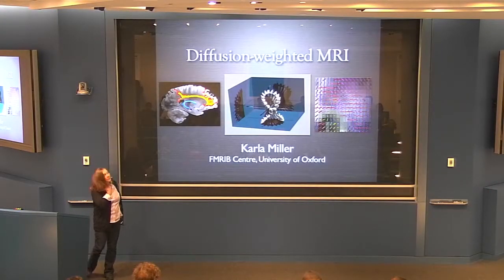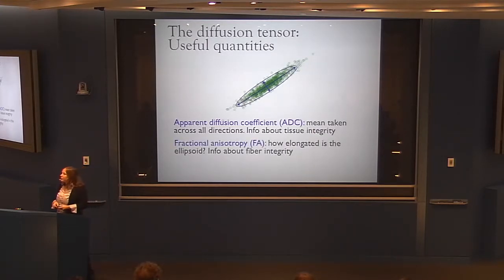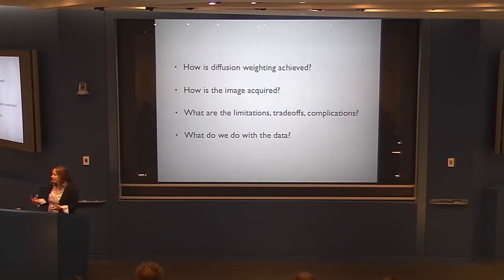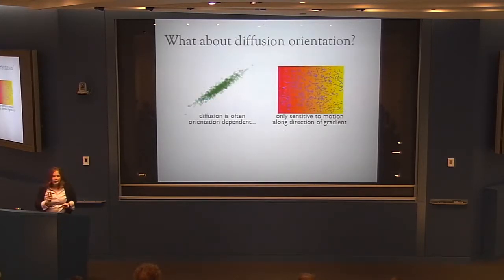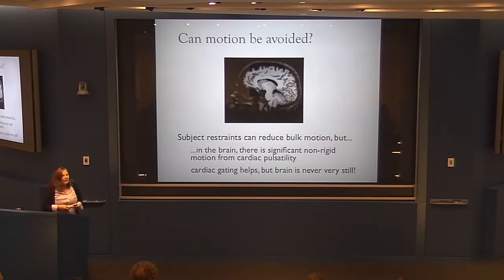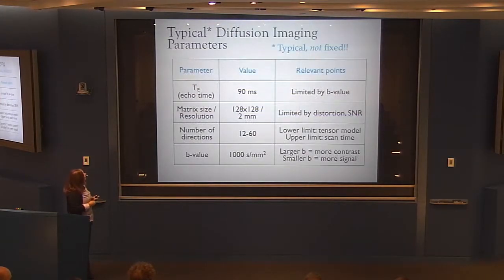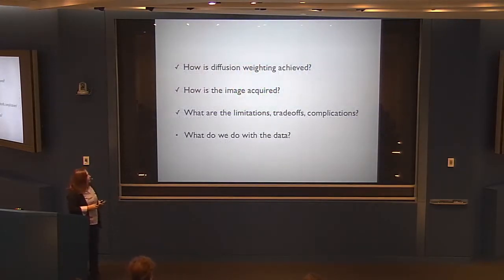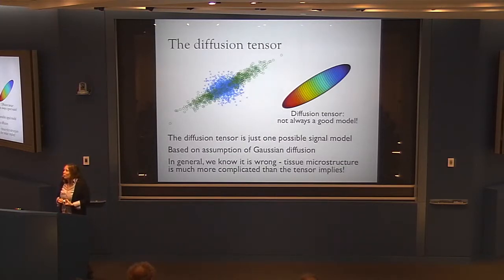Karla Miller, Brian Wandell, Stephen Smith - Diffusion Tensor Imaging (September 20, 2013)